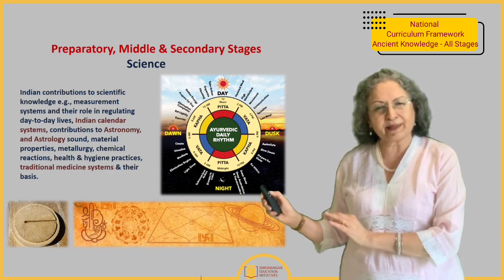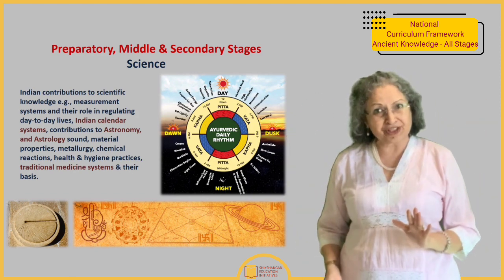NCF 2023 - Ep 3 Science ,Maths & Language-Ancient Wisdom I Devika Nadig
Thank you for your interest in education and learning!

There is a huge buzz regarding the NCF -FS in all education circles. Shikshangan demystifies the splendid framework, and this third episode unpacks all the references to India’s traditional wisdom and knowledge across curricular subjects, at all stages of education.

At Shikshangan , we simplify the NCF document in order to bring it elegantly to every practitioner & teacher's consciousness, peppering our YouTube videos with illustrative examples through visuals, in order to drive the learning home, and give teachers a scaffold; to deeply understand what they are expected to achieve in their classes.

This video is time stamped for easy navigation.

 Time Stamp:

00:00 Introduction
00:45 Foundational Literacy & Numeracy
02:15 Indian Stories
03:05 Panchakosha Vikas
04:24 Ancient Science connection
06:25 Ancient Environment connection
07:24 Indian Constitution connection
07:50 Ancient Mathematics connection
09:35 Ramanujan -Man who knew Infinity
10: 05 Taxicab Number